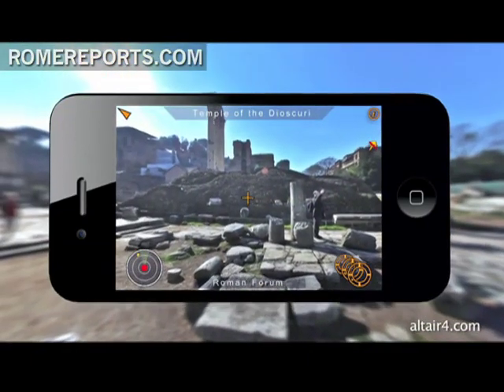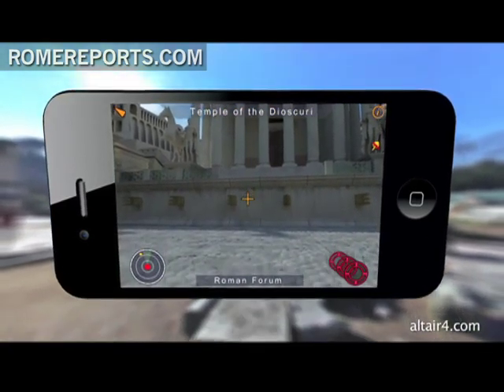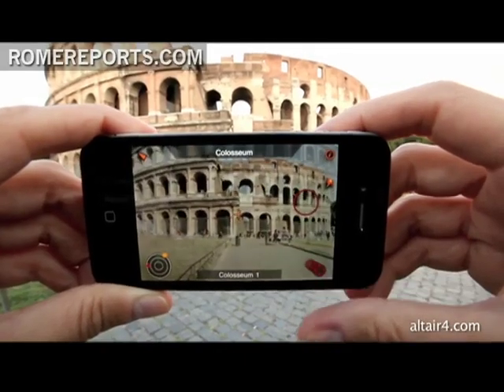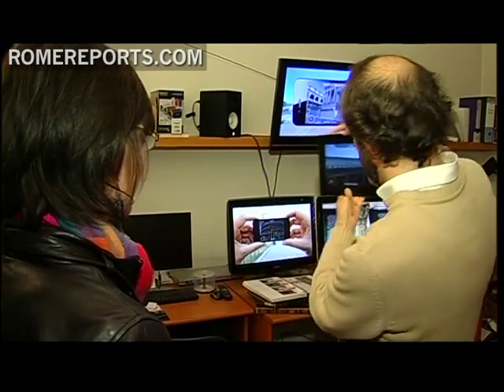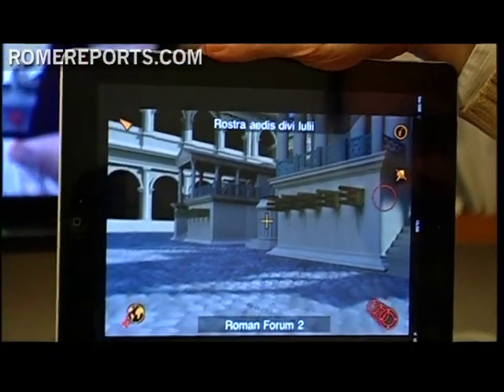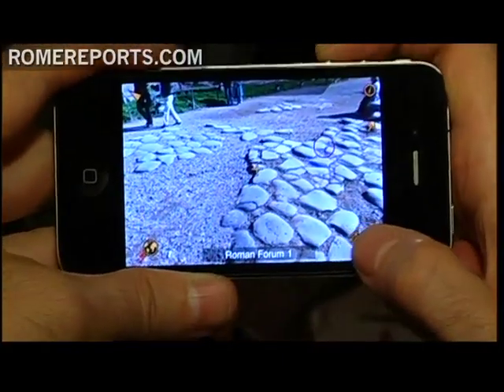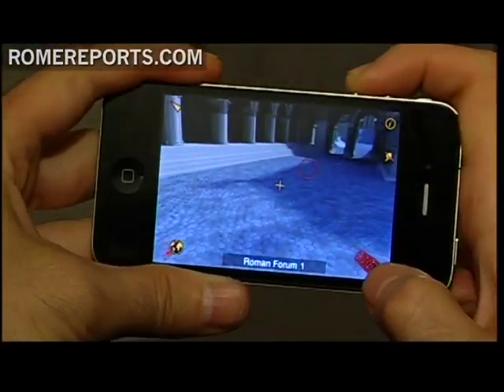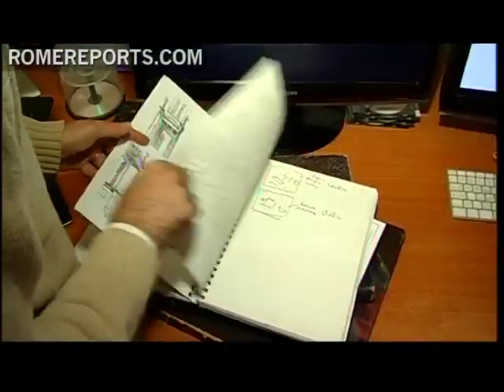New iPhone app brings virtual visitors to streets of ancient Rome